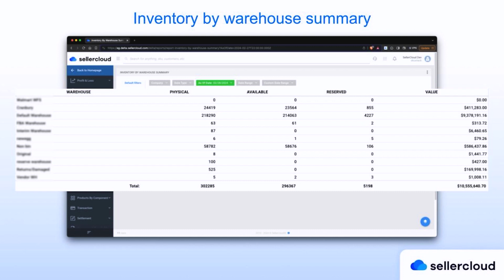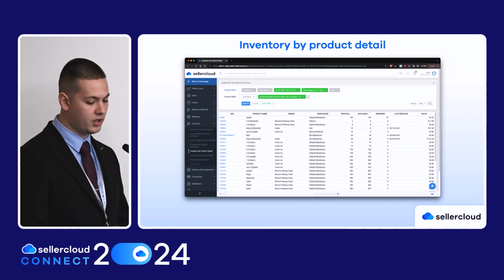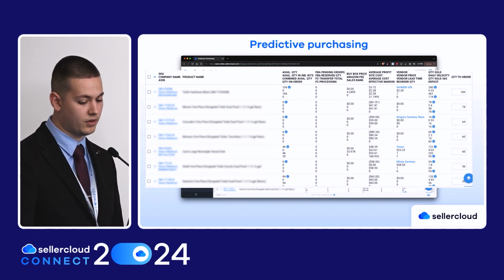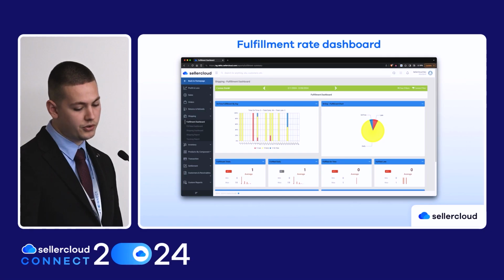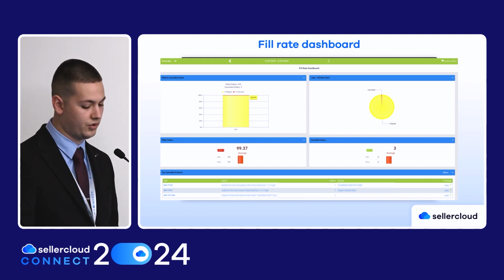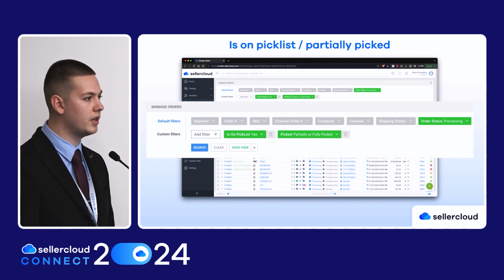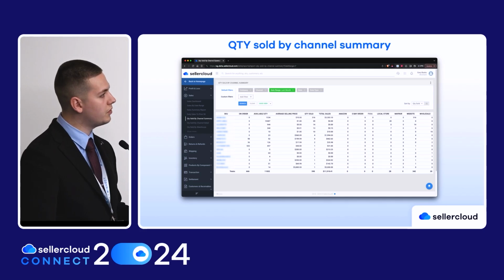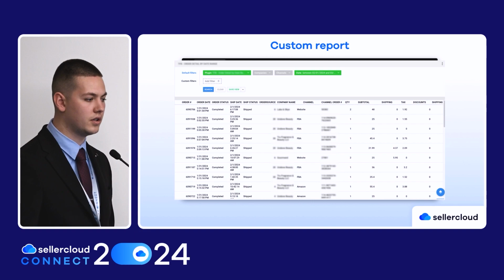Operational Reporting | Training | Sellercloud Connect 2024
Operational reporting and utilizing your data to improve operations are the focus of this video training from Sellercloud Connect 2024. Most of Sellercloud’s reports are available as scheduled tasks and can be automatically emailed upon request. With Sellercloud, you can also create custom reports based on your business needs or ask our team to do it for you.

Watch this video training to learn about the various operational reporting features in Sellercloud:

▶ Inventory reports by warehouse and by product
▶ Order summary report
▶ Orders detailed by date range report
▶ Fulfillment rate and Fill rate dashboards
▶ Delivery status filter
▶ Sales dashboard
▶ Quantity sold by product and Quantity sold by channel reports